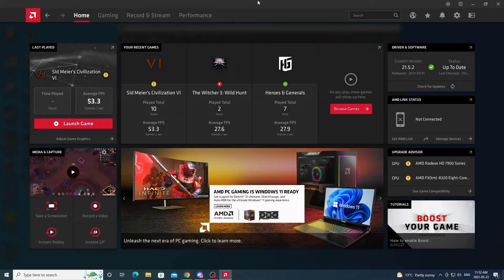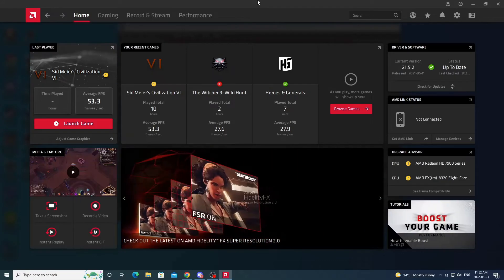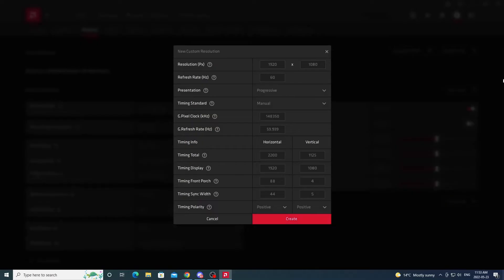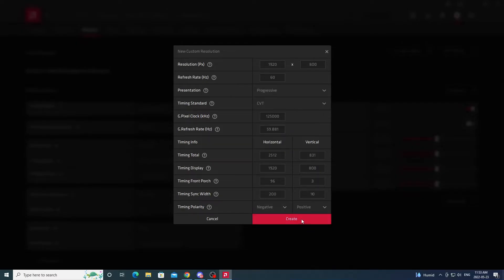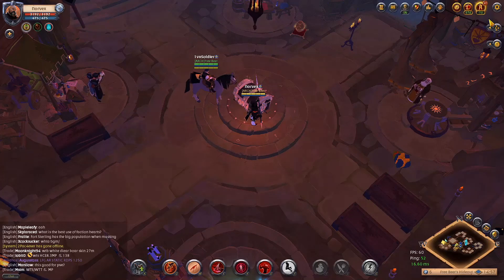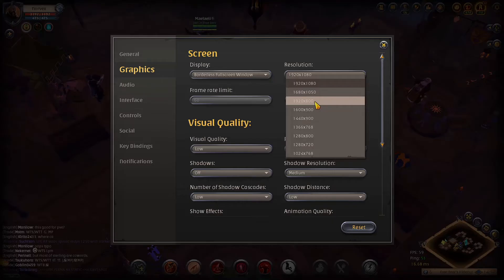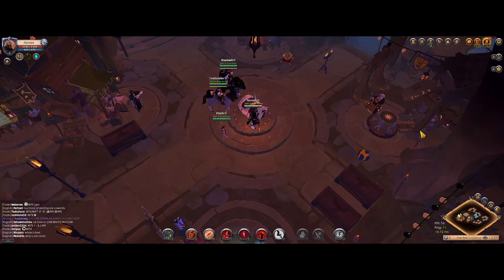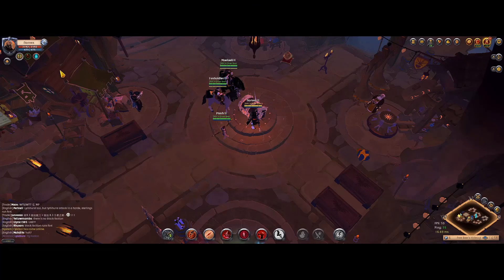Play in Widescreen - Albion Online Custom Resolution Guide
How to set up a custom resolution to play Albion Online in widescreen on a 1920x1080 monitor for AMD and Nvidia graphics cards.